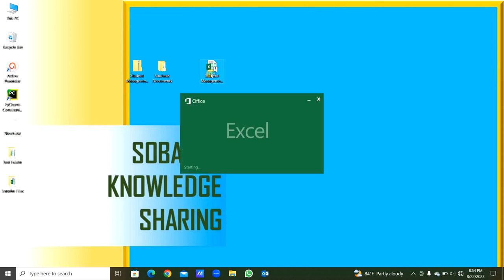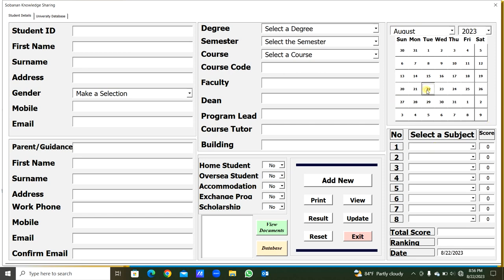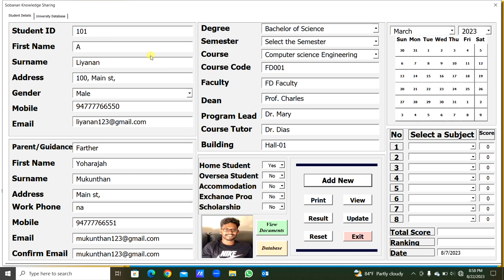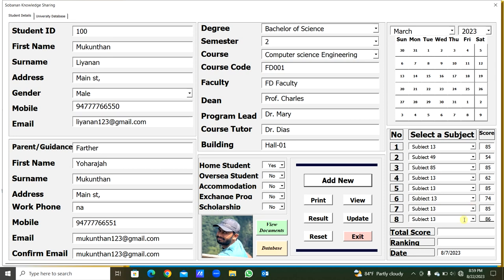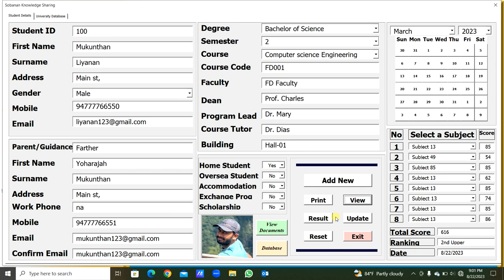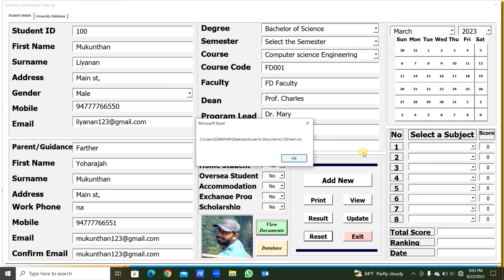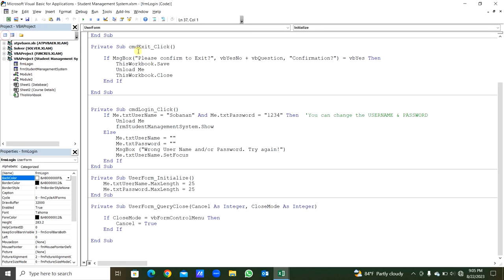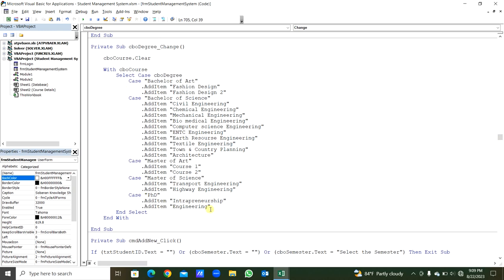Student Management System | University Database | Excel VBA Project | Sobanan Knowledge Sharing